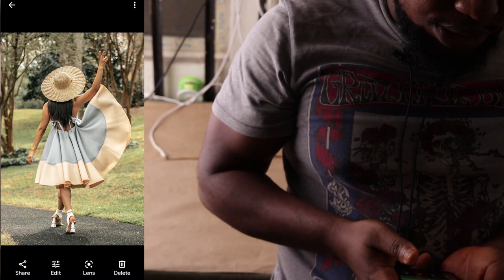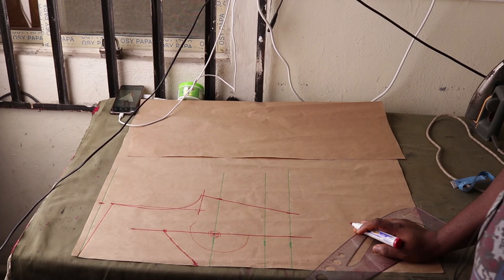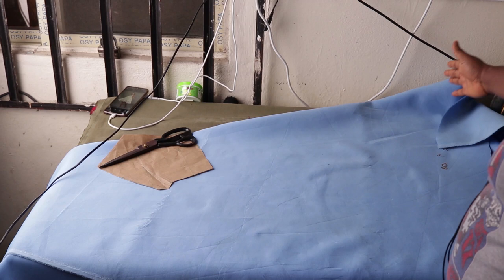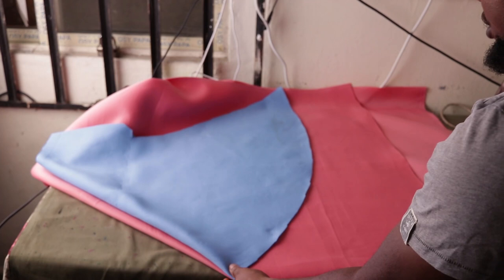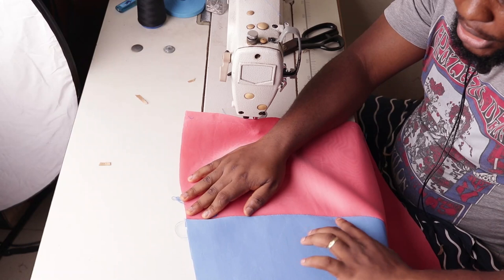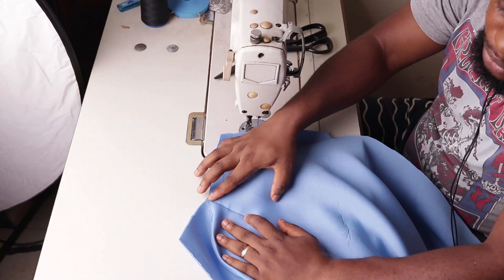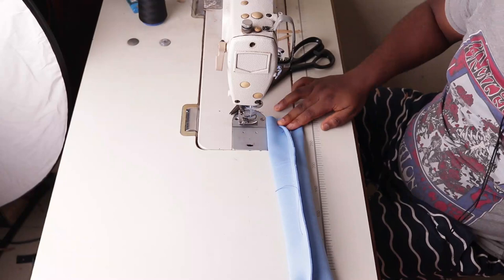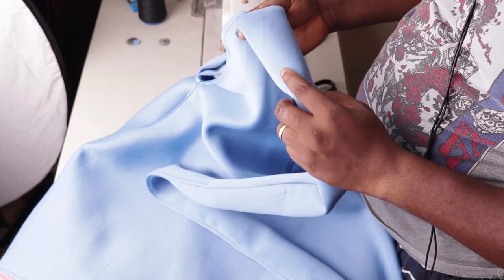HOW TO SEW THIS FLARED DRESS. FULL VIDEO!!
Hi, in this video, i'll show to how to make this flared dress step by step, from the beginning to the end.